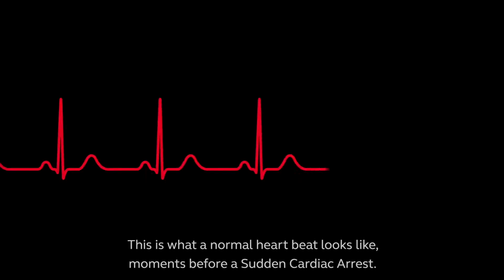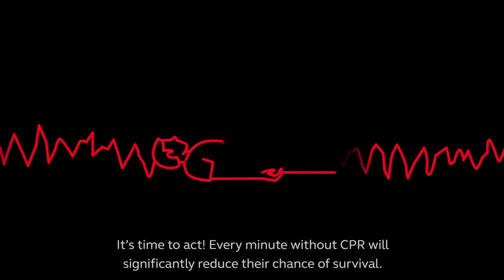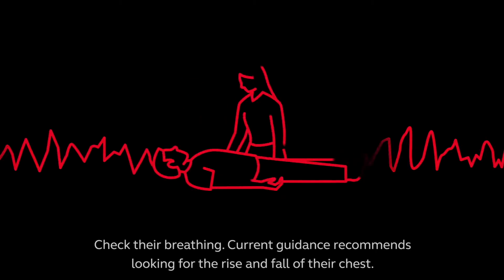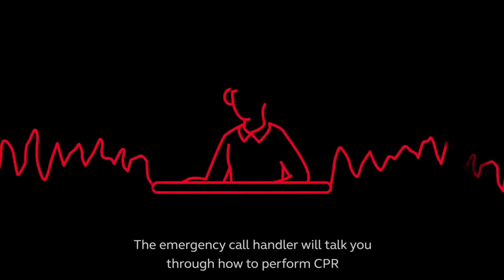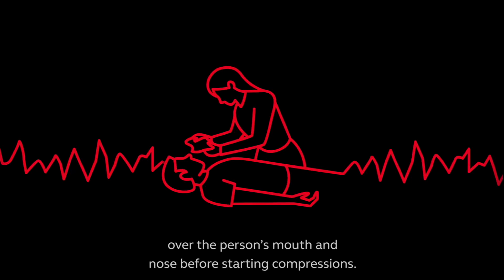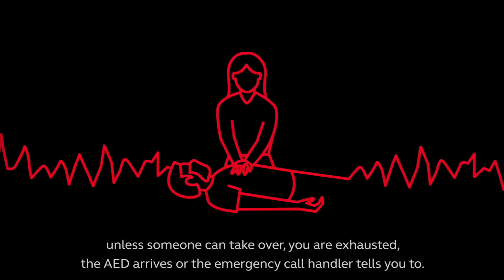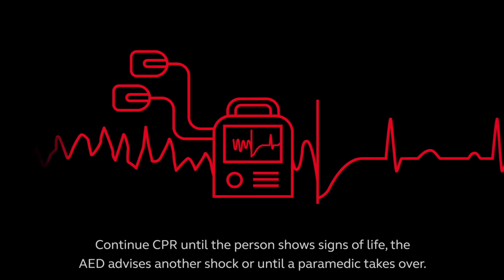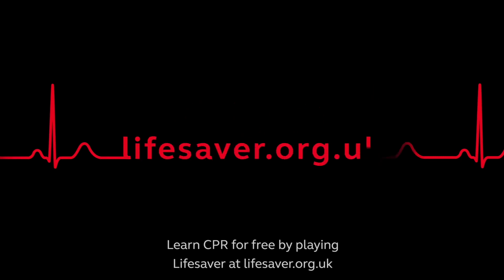CPR considerations during the Covid-19 pandemic.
Whenever CPR is carried out, particularly on an unknown victim, there is some risk of cross infection, associated particularly with giving rescue breaths. Normally, this risk is very small and is set against the inevitability that a person in cardiac arrest will die if no assistance is given. The first things to do are shout for help and dial 999.  Source: Resus council.